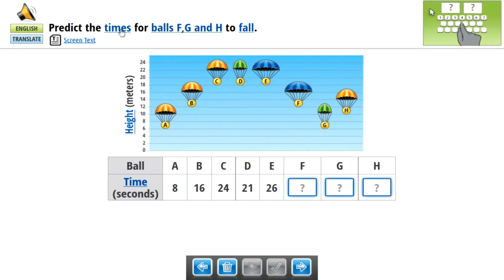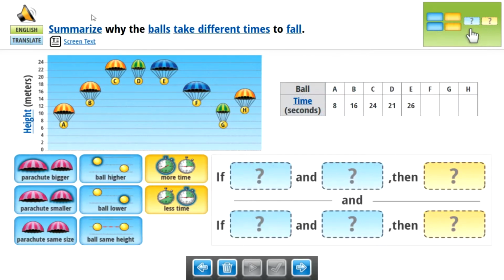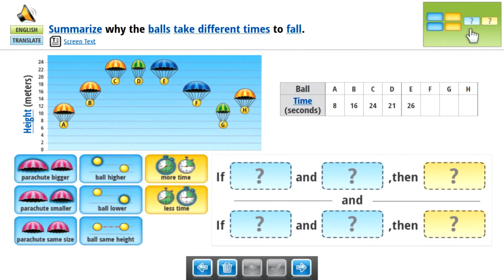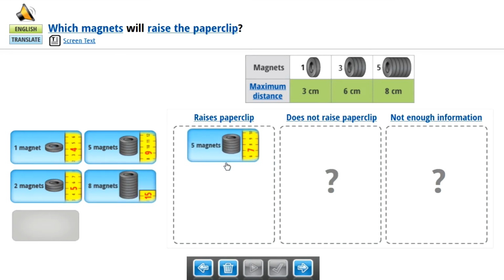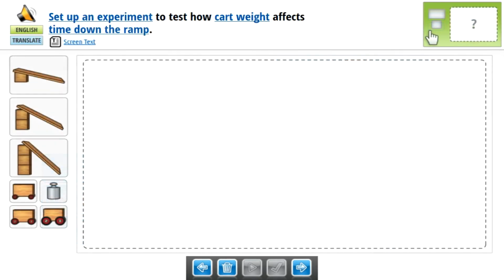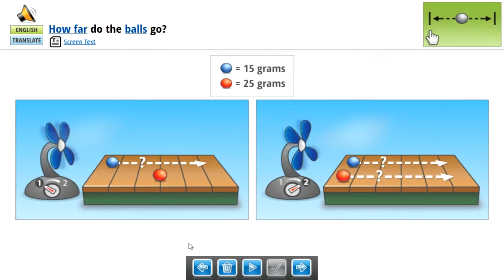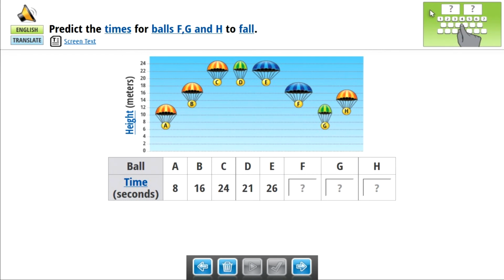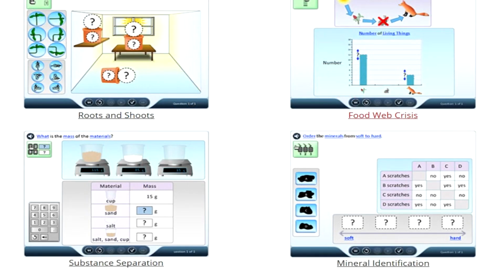ONPAR - Overview for Students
A quick look for students at how to use the ONPAR assessment system.